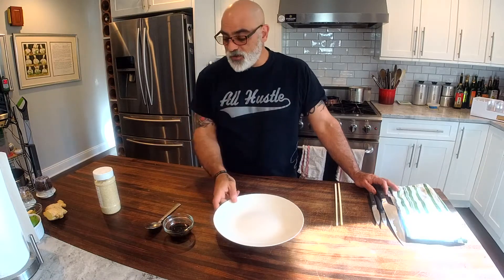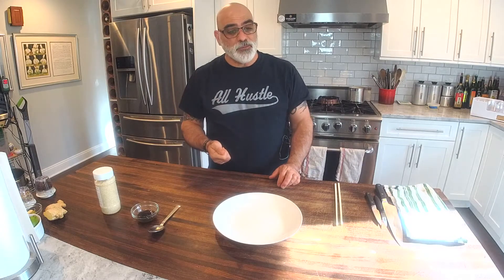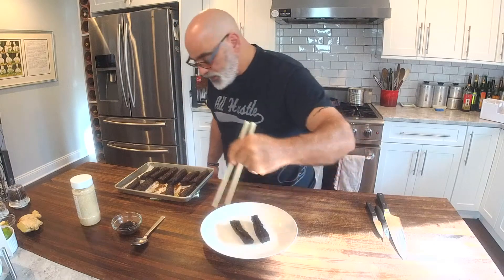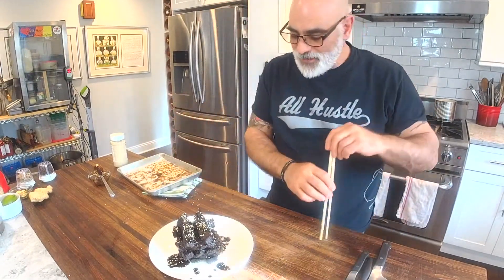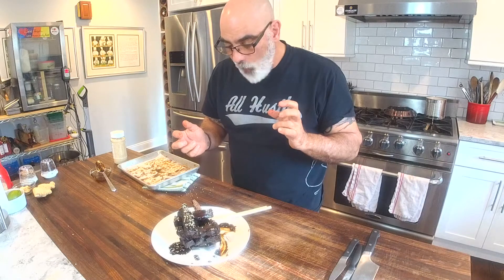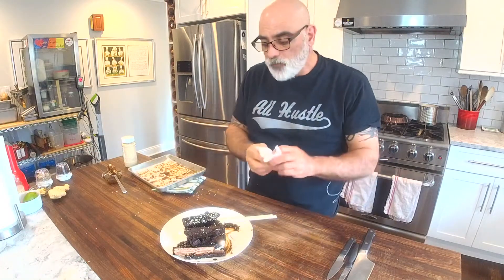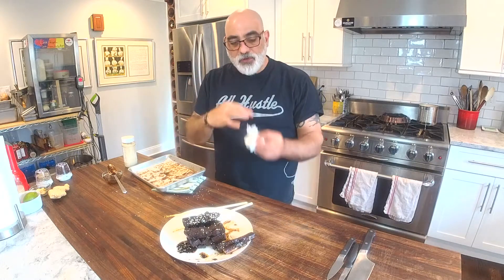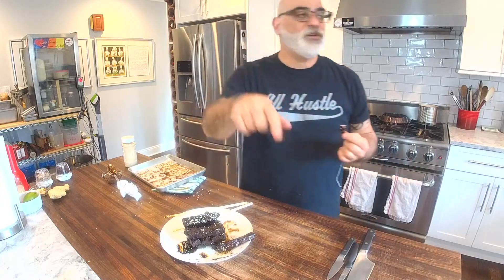Chinese Spiced Beef Jerky Part 2 ——— A Chef John Zheng recipe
Join Chef Eric Eisenbud as we execute a Chef John recipe!